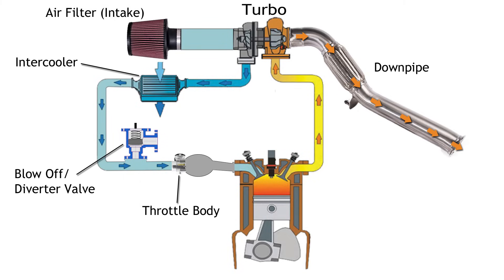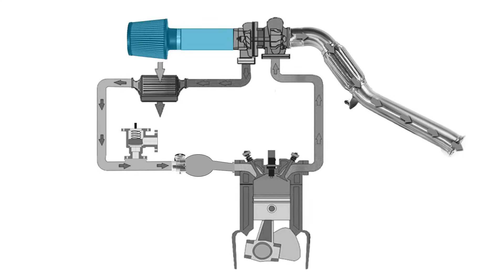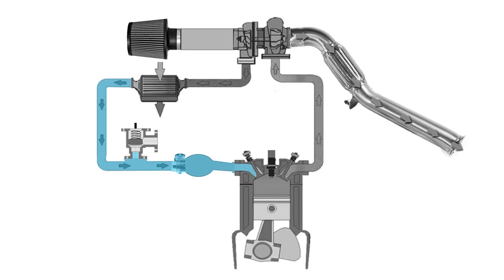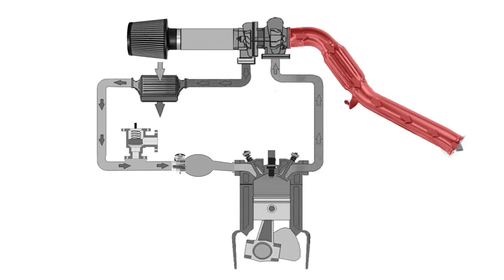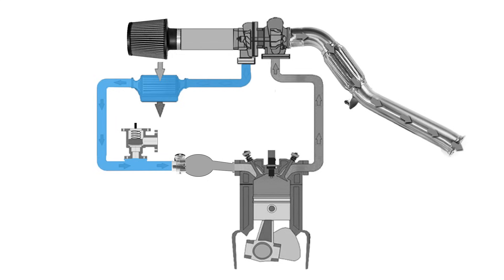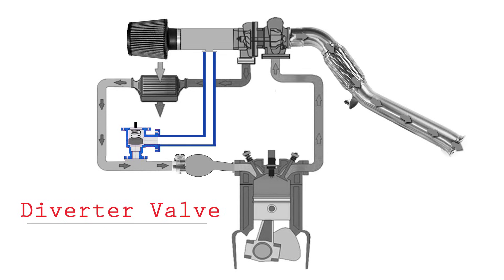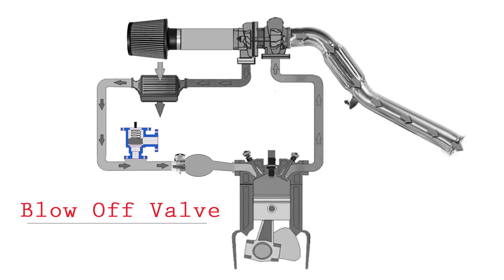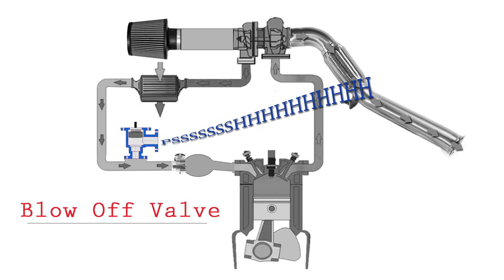What Does a Blow Off Valve Do?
In this video we talk about the basics of how a blow off and diverter valves work.

We talk about what the blow off valve (BOV) and Diverter Valve (DV) do, their purpose and what the difference is.  This video is for anyone looking for a quick overveiw on the turbo system and how the blow off and diverter valves fit into it.

VW AUDI Specialty Repair Cornelius NC